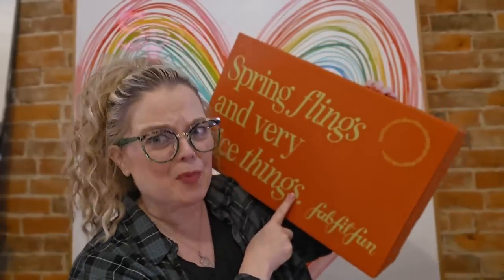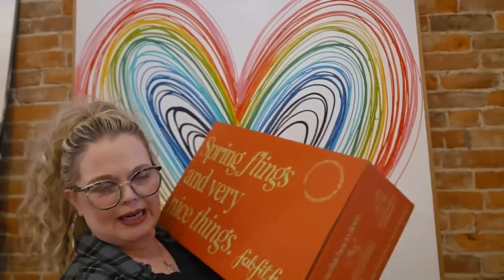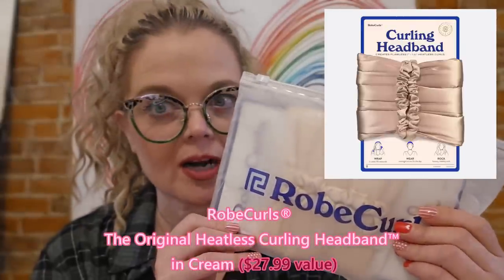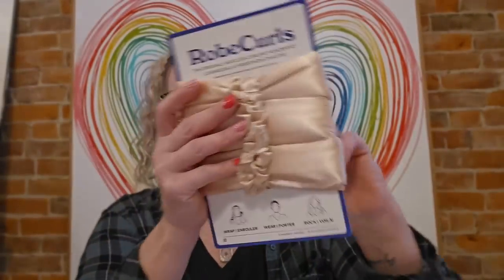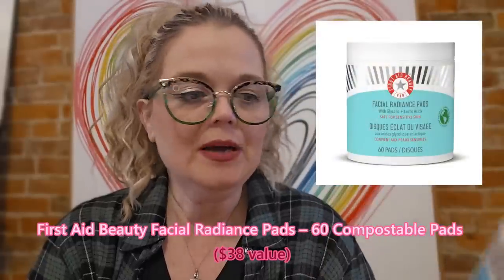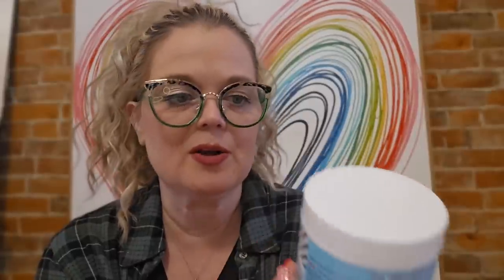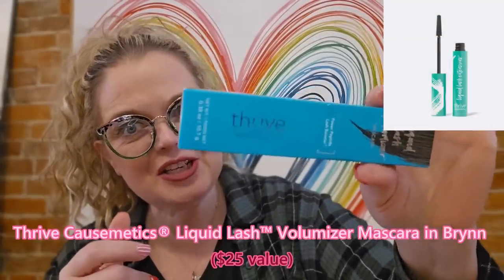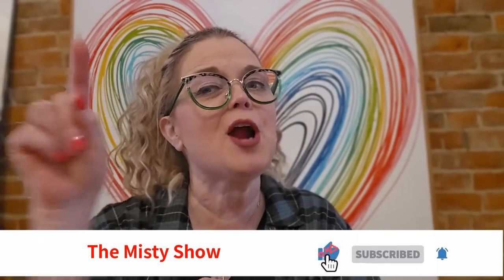Spring 2024 Fabfitfun Box: Unboxing and Full Review! Worth The Money? **Spoiler Alert!**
Or get a free $200+ gift for annual with code MISY20

Get a sneak peek at the Fabfitfun Spring 2024 Box in this spoiler alert unboxing video! We'll review the full box and show you what's inside, so you can decide if it's worth the hype.

From beauty products to lifestyle items, the Fabfitfun box has something for everyone. Watch our full box review and see if this subscription is right for you. Don't miss out on this exclusive peek at the Spring 2024 Box!

Lensmart
USE THIS CODE TO SAVE 25%!
Use this code at checkout: MISTY

📬 Cards/Friend Mail
Misty Pate